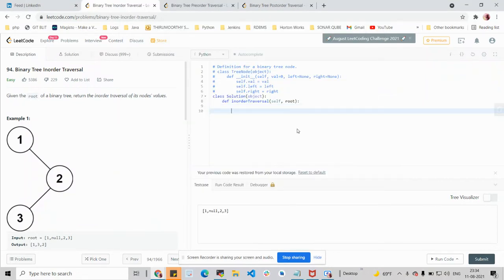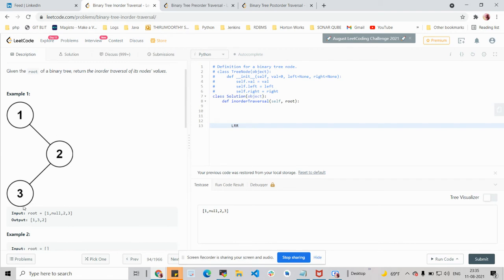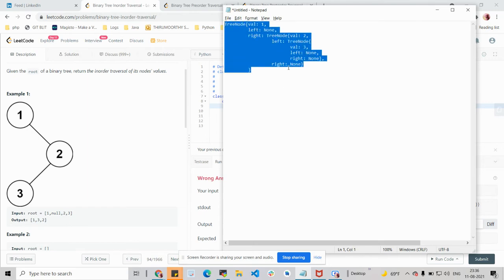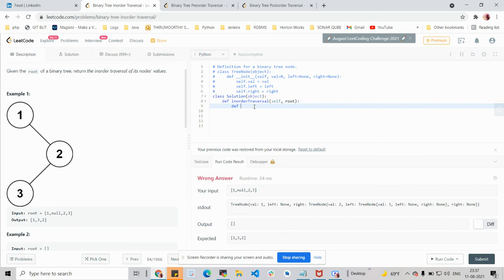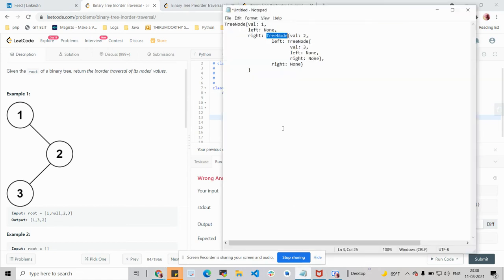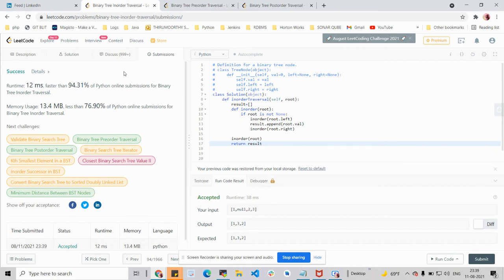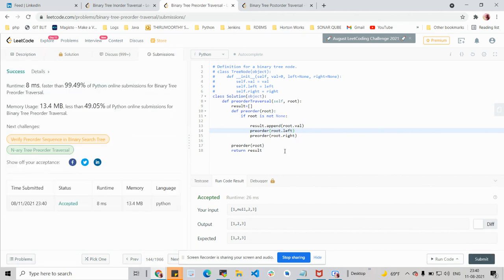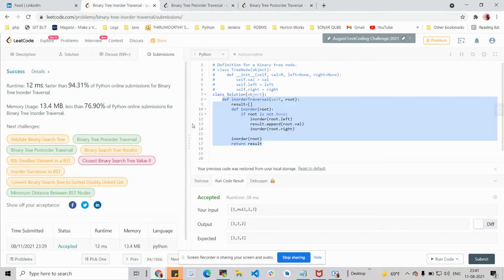LeetCode 94, 144, 145. Tree Traversal - Inorder, Preorder, PostOrder